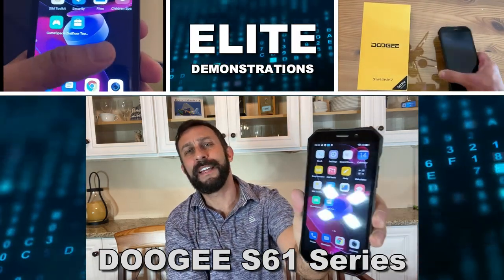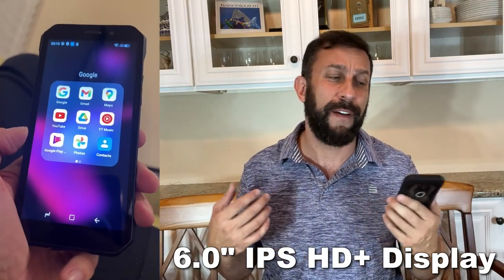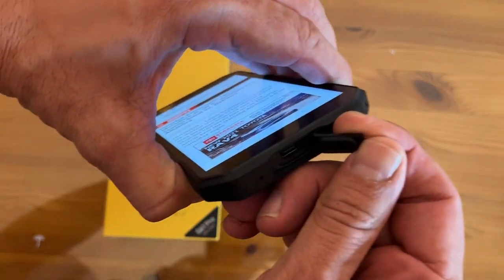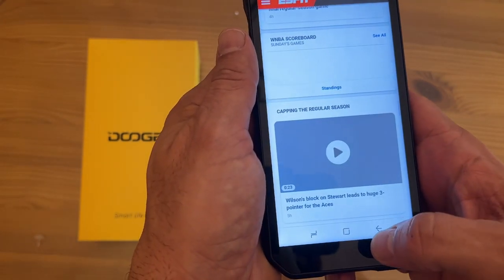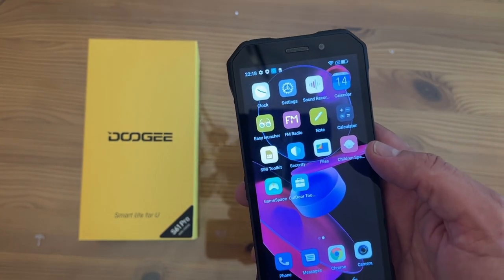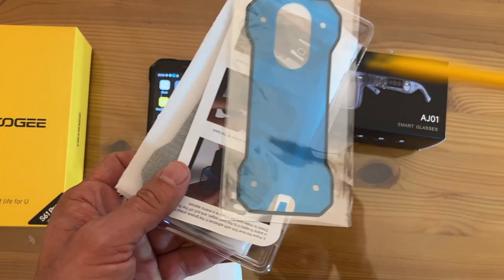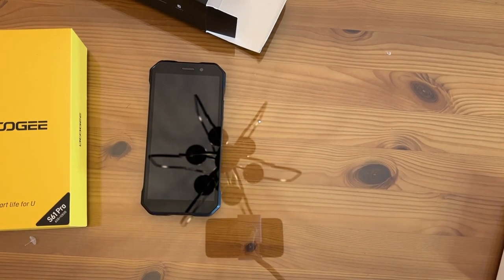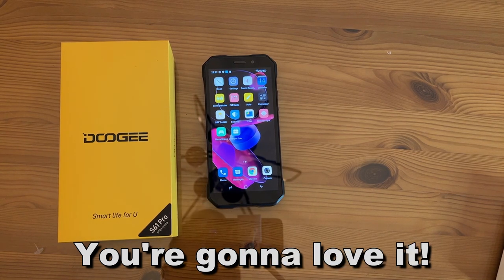Doogee S61 Series! Best New Smart Phone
🚀🏄🏼‍♀️🏄🏽 BUY -